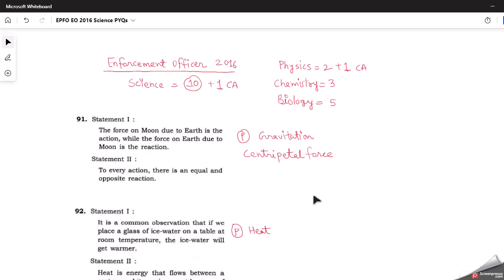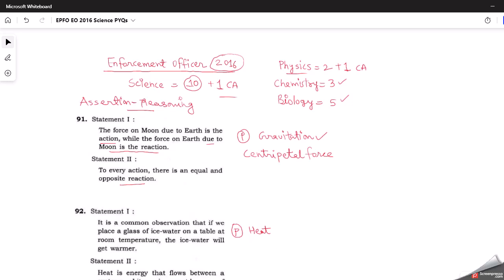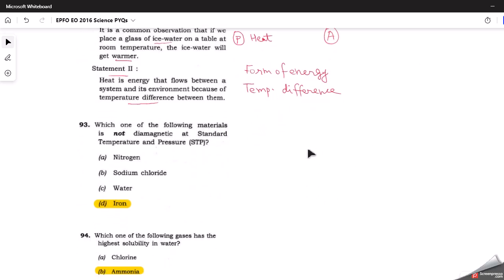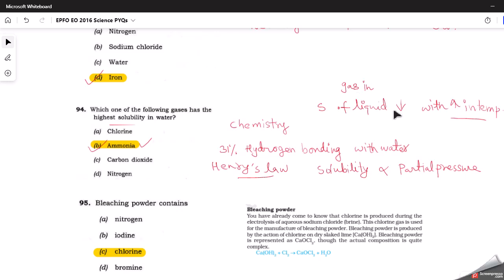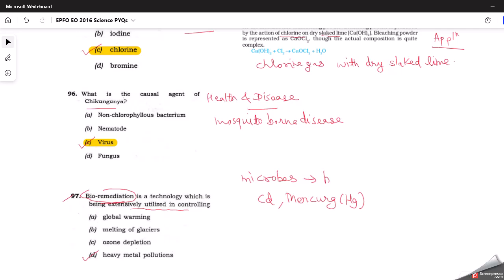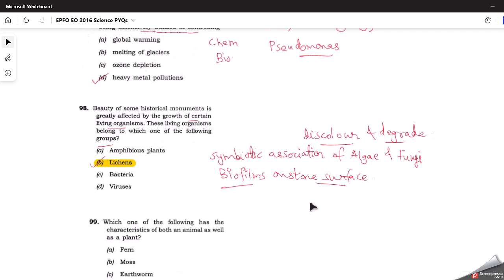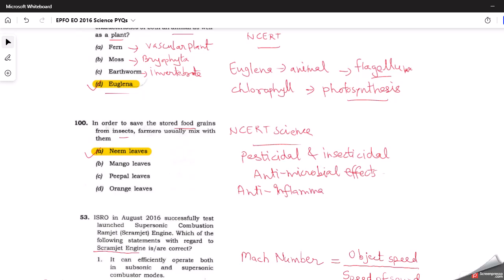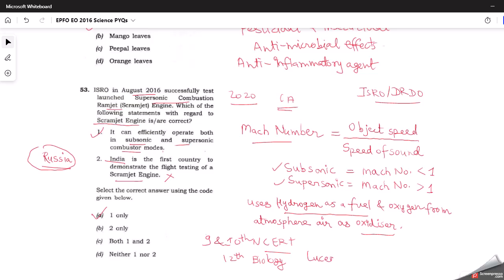UPSC EPFO 2023 | Discussion of Science PYQs | Enforcement Officer 2016 | Relevance of NCERTs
In this video, I have discussed General Science PYQs of Enforcement Officer Exam 2016. NCERT Science Textbooks are important here to tackle basic fundamental questions. Watch the video till end to know more.